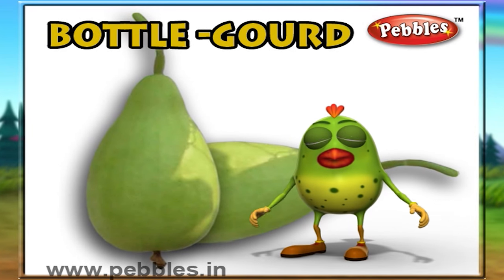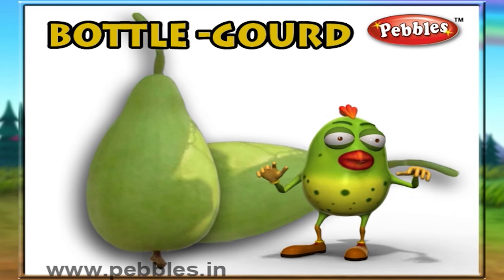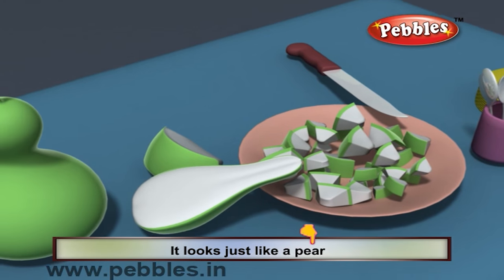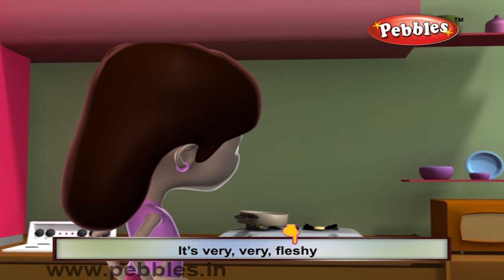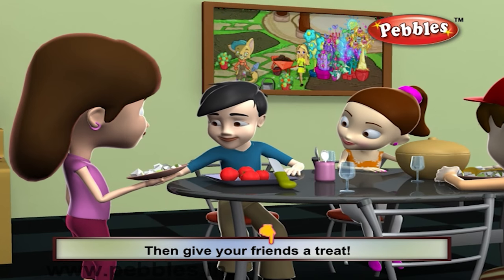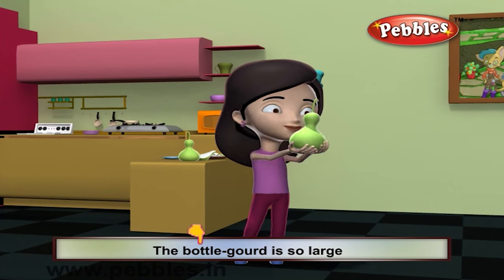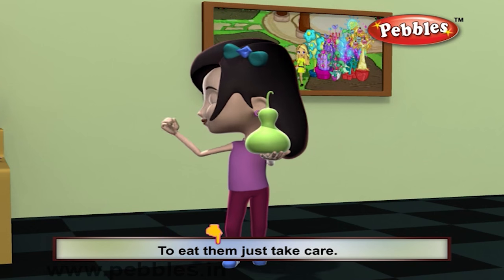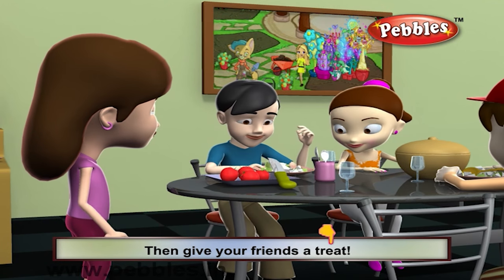Bottle Gourd Rhyme | Nursery Rhymes With Lyrics For Kids | Vegetable Rhymes | Rhymes 3D Animation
Pebbles present, Nursery Rhymes For Kids in 3D Animation. A Collection of Vegetable Rhymes For Children with Excellent Music, Superb Voice & Colorful 3d Animation. 3d Nursery Rhymes With Lyrics.

3D Vegetable Rhymes Collection has the following Vegetable Rhymes

Beans Rhyme
Beetroot Rhyme
Bitter Gourd Rhyme
Bottle Gourd Rhyme
Brinjal Rhyme
Cabbage Rhyme
Capsicum Rhyme
Carrots Rhyme
Cauliflower Rhyme
Chilly Rhyme
Coconut Rhyme
Cucumber Rhyme
Drumstick Rhyme
Garlic Rhyme
Ginger Rhyme
Green Plantain Rhyme
Greens Rhyme
Lady's Finger Rhyme
Maize Rhyme
Mushroom Rhyme
Onion Rhyme
Peas Rhyme
Potato Rhyme
Pumpkin Rhyme
Radish Rhyme
Snake Gourd Rhyme
Spinach Rhyme
Tomato Rhyme
Turnip Rhyme
Yam Rhyme